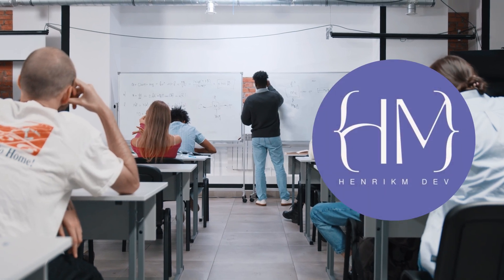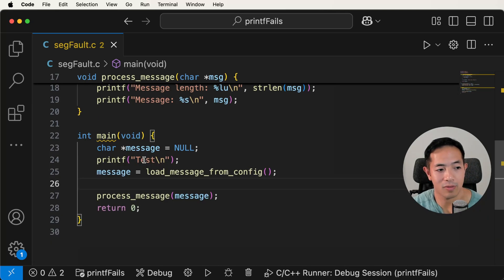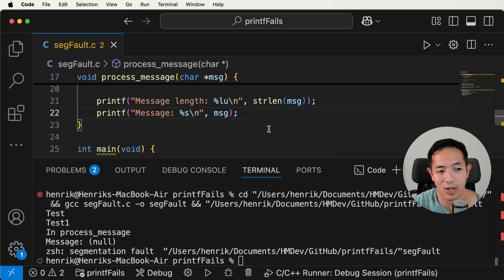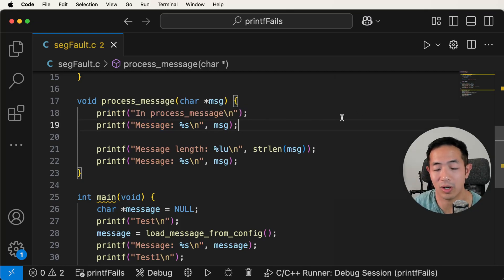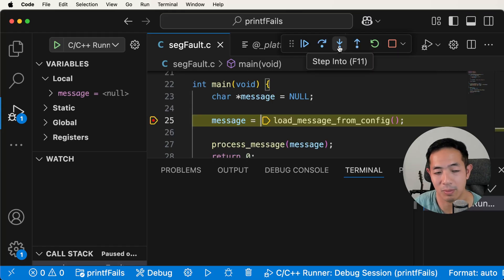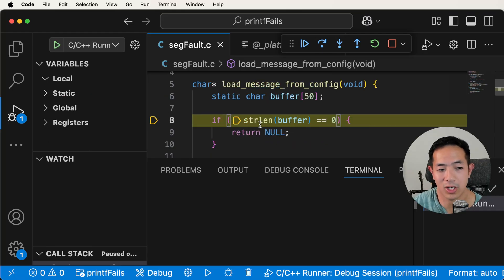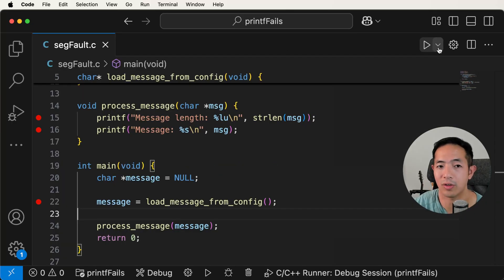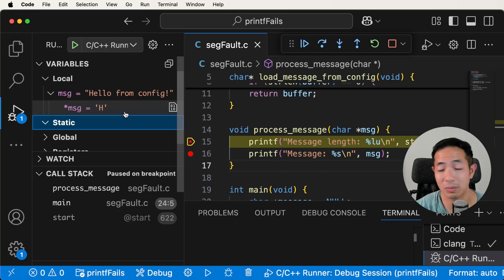Why I Stopped Using Printf to Debug My Code!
I remember back in university, our professor introduced us to a debugger for C called GDB. At the time, I didn't think much of it. It seemed like a powerful tool, but also way too intimidating. Setting it up felt complicated, and how it worked just seemed mystical. So, I stuck with what I knew: printf statements.

To be fair, printf can be a useful way to debug and trace your variables. But once I started my first software job, everything changed. My team showed me how to use the built-in debugger in our IDE, and it completely transformed how I approached bugs. It gave me deeper visibility into my code without the mess of dozens of debug print statements.

In this video, I’ll walk you through an example where printf just isn’t enough. I’ll show you how to set up the debugger in Visual Studio Code, walk you through using breakpoints and stepping through code, and demonstrate how much easier it is to trace and fix bugs with a real debugger.

If you’re serious about learning how to debug C programs effectively, and especially if you're tired of the guesswork and messy trial-and-error of printf, this tutorial will give you a clear path forward.

0:00 - Why I used printf instead of GDB in college
0:36 - When I started using a real debugger
1:00 - Introduction and free 30-day coding challenge
1:32 - Printf Debugging Example Begins
5:03 - Why printf debugging is flawed (4 reasons)
6:21 - Starting the debugger setup
7:00 - Using breakpoints and step-through debugging
8:10 - Watching variable values in real time
9:00 - Finding the exact line of failure
10:00 - Fixing the bug using the debugger
11:47 - Running the program after the fix
12:01 - The power of stepping through code
13:00 - Viewing the call stack
13:17 - Why debugger output is clearer than printfs
13:30 - Bonus: Changing variable values while debugging
14:09 - Final thoughts and next steps

👨‍💻 Have Questions?

-Henrik